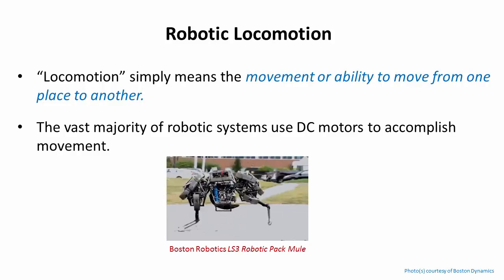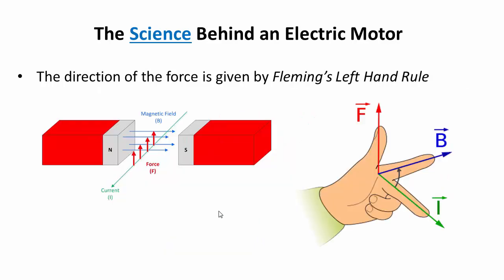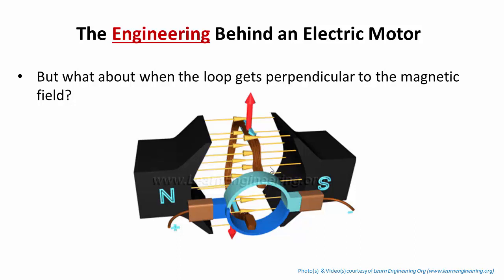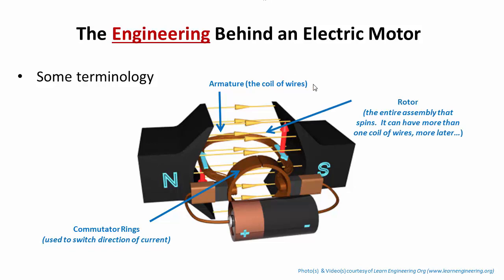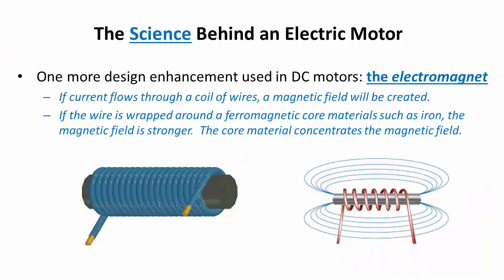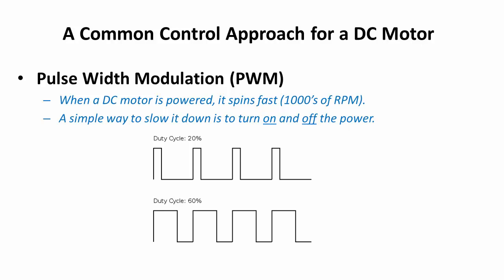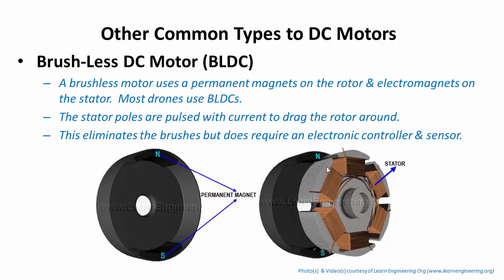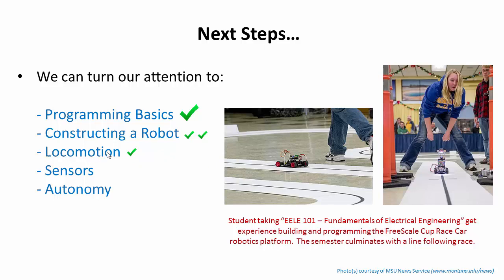Module 4: Video 1 - Robotic Locomotion